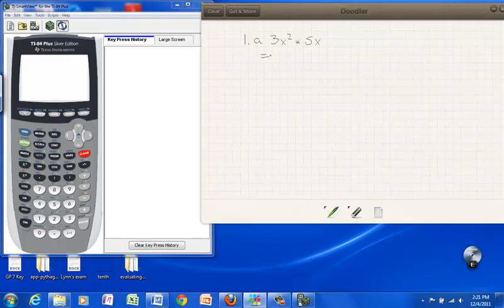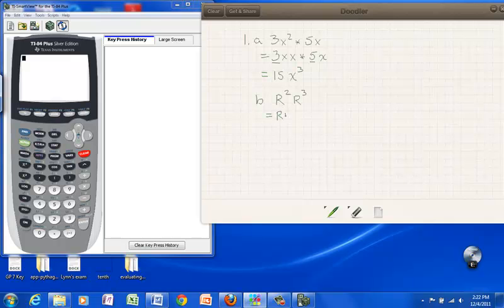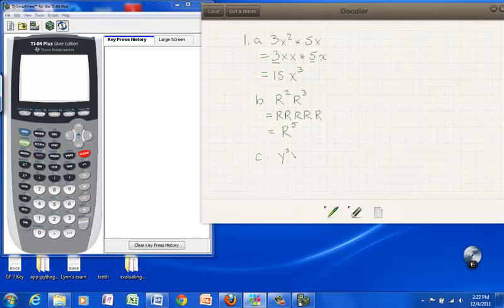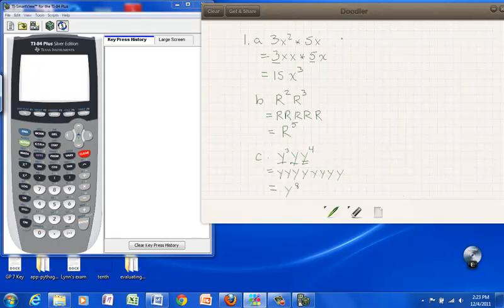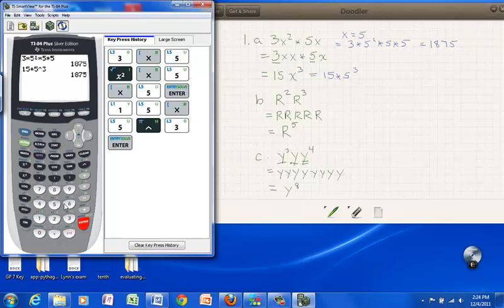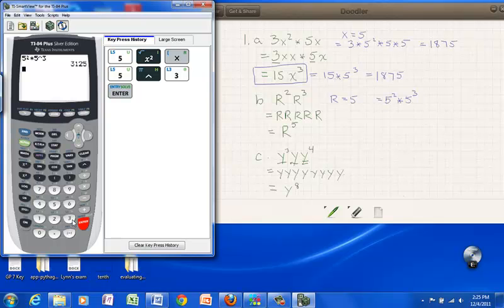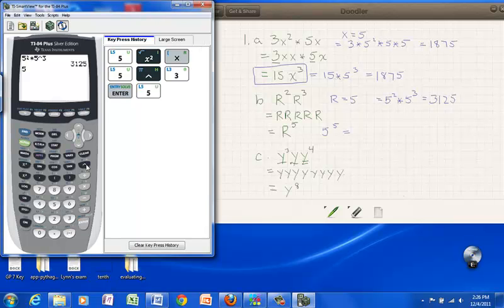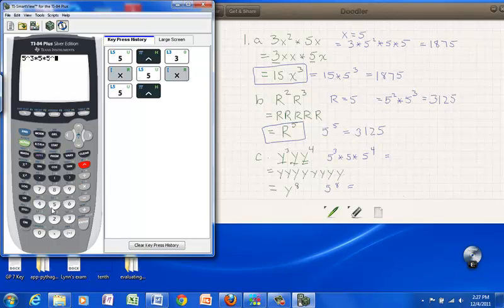activity 7 2 1 Flash Medium 20111204 01 31 26PM